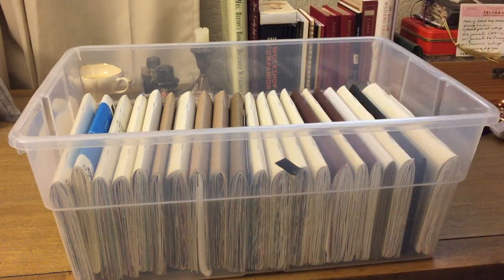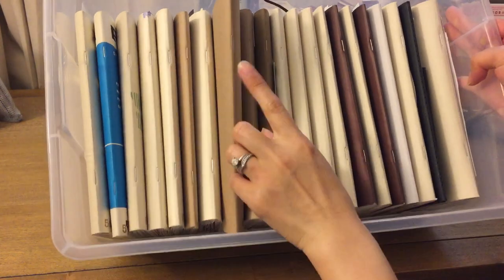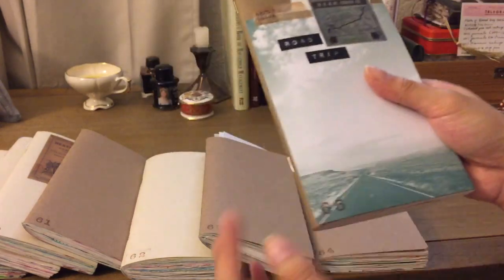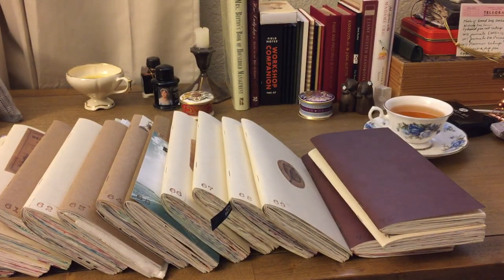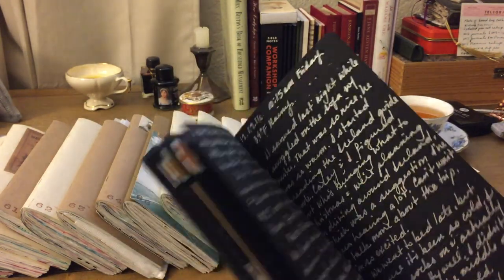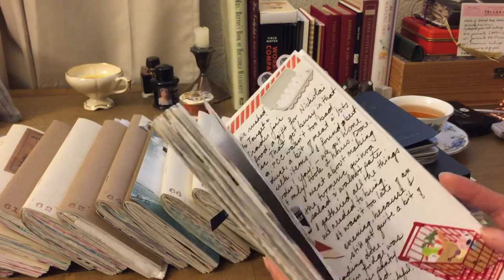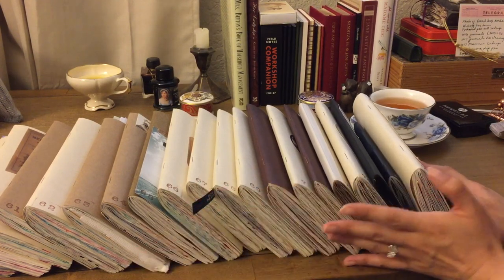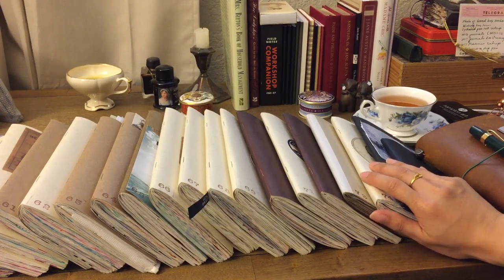2016 Journals I've Finished & Recap | Girl and Quill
I chat about all the journals I've finished for 2016 and what's in store for 2017.